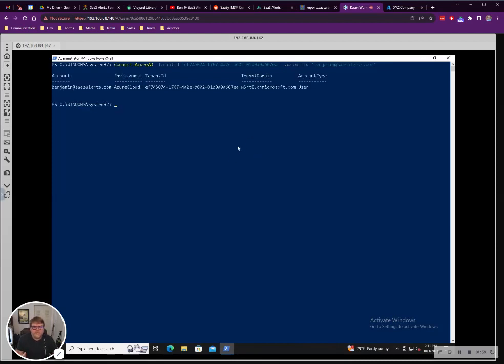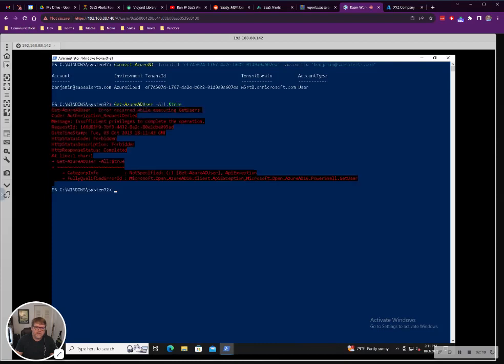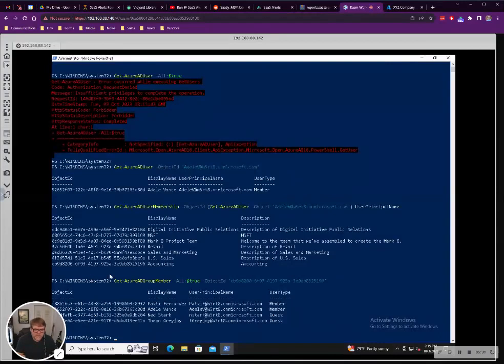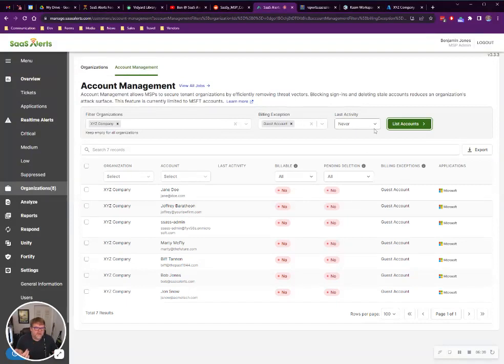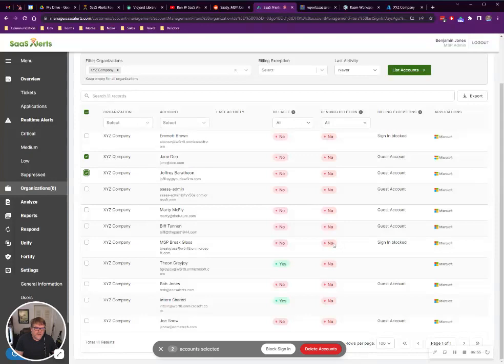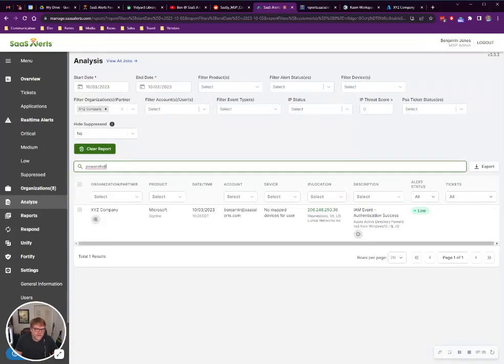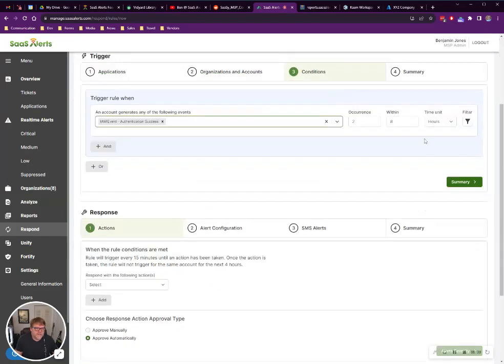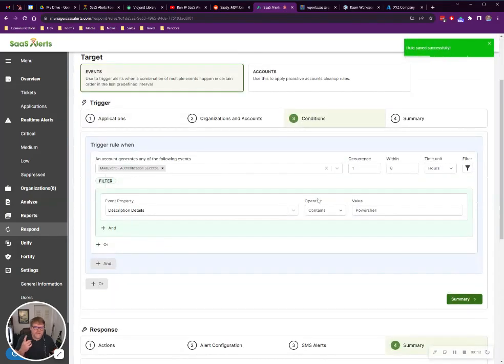Gettin' Techy with SaaS Alerts: Clean up those Guest Accounts